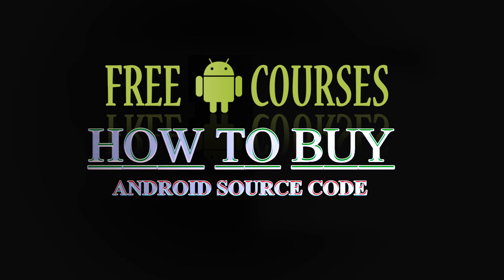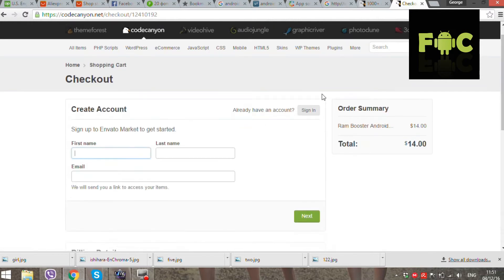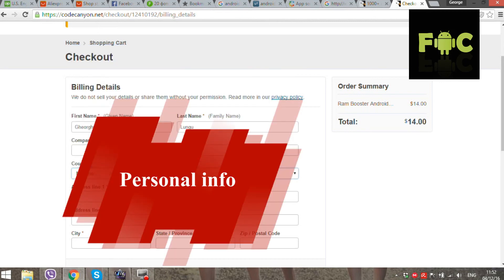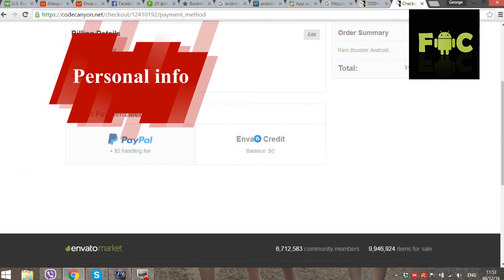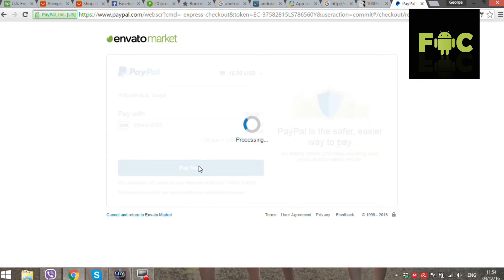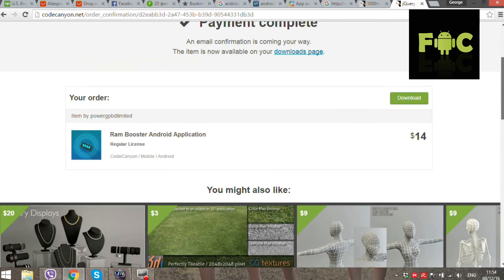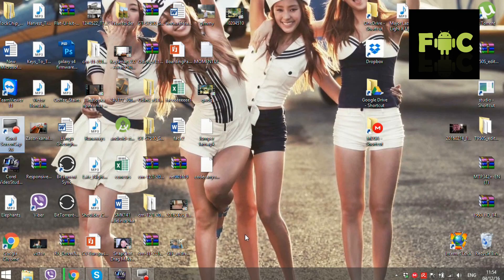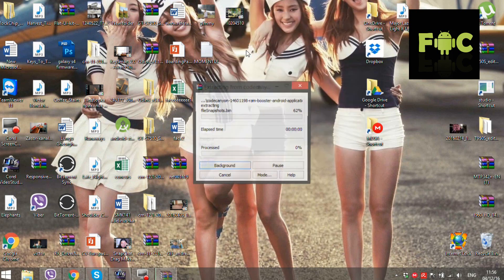How To Buy Android Source Code - using EnvatoMarket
In this video you'll learn how to get Android Source Code Apps and Games basing on EnvatoMarket. On other markets its aproximately the same.